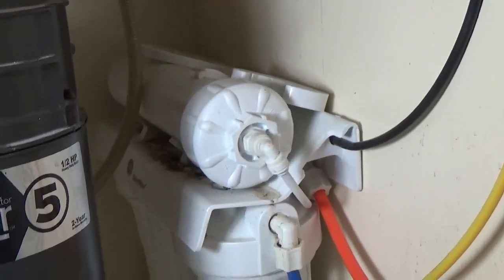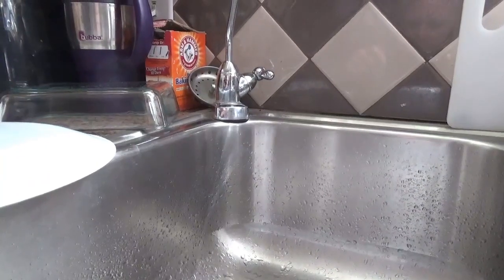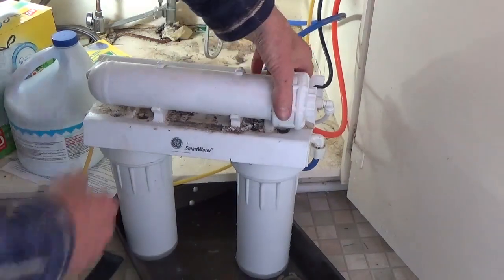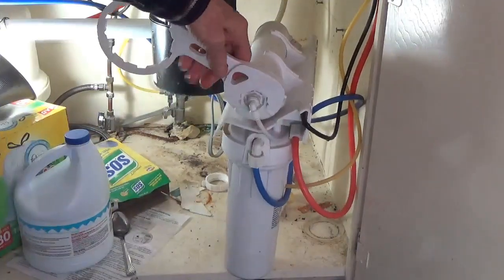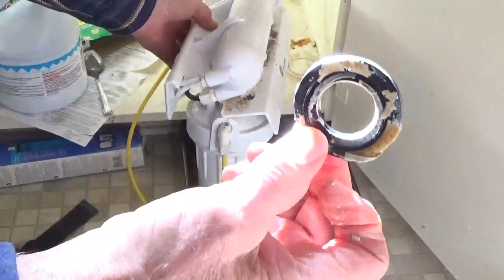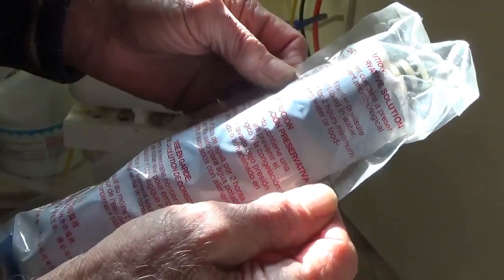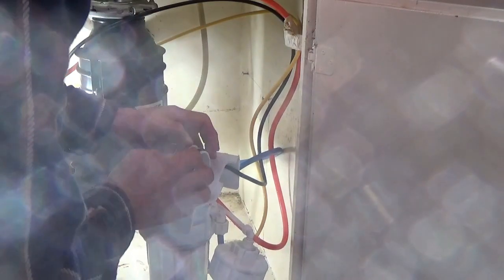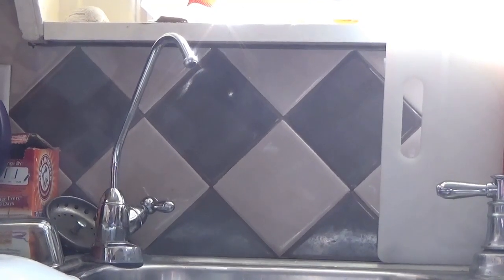Reverse osmosis filter change for a GE reverse osmosis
Changing reverse osmosis filter for a GE filter,